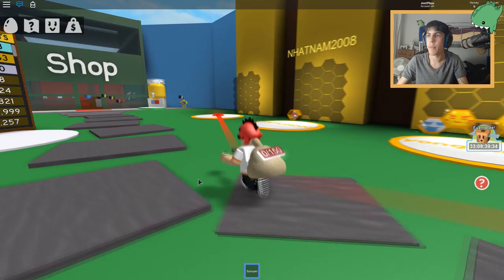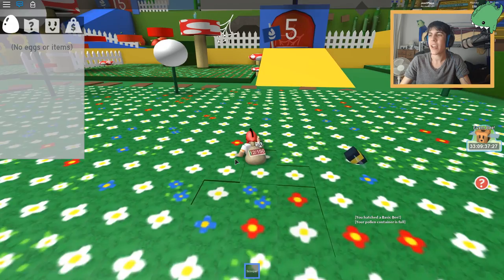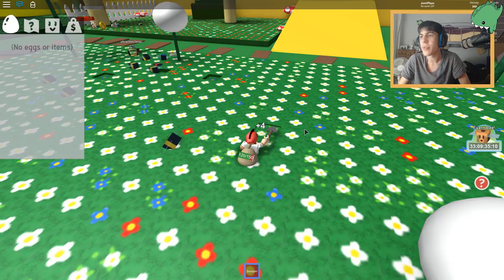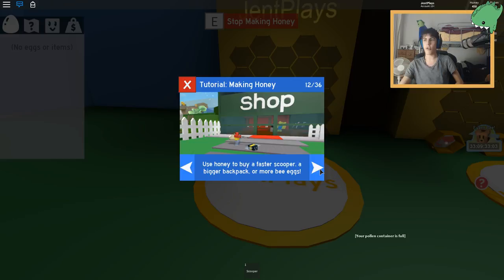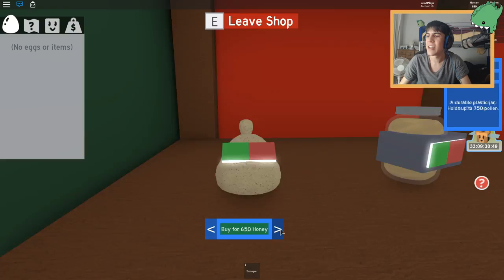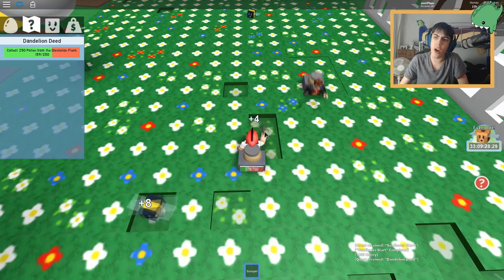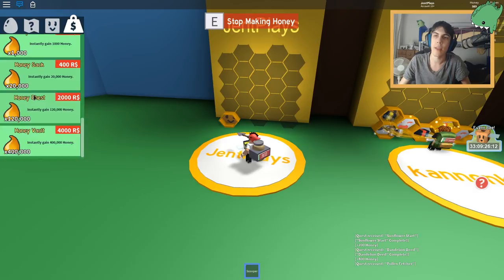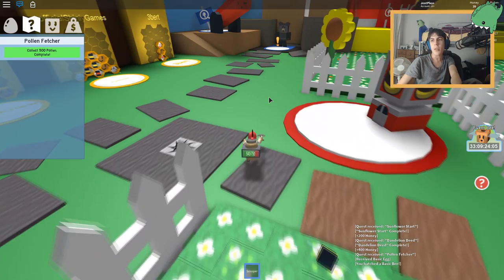I'M ALLERGIC TO THIS ROBLOX GAME?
Am I allergic to this Roblox game?? I hope not!